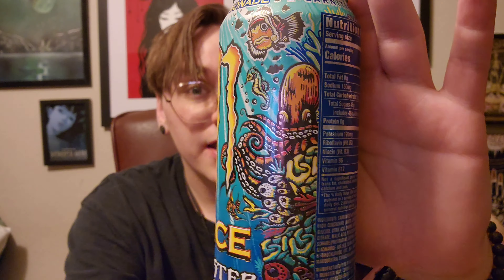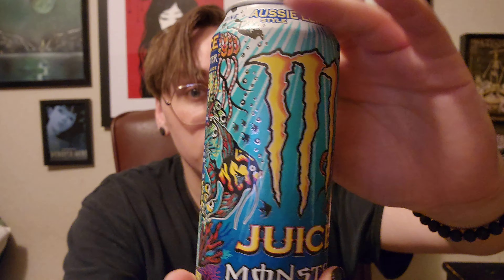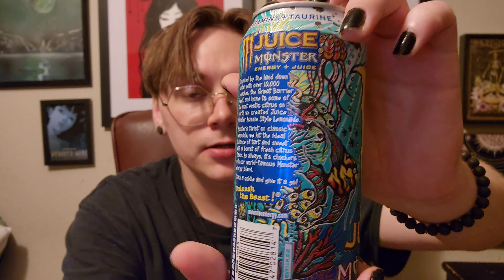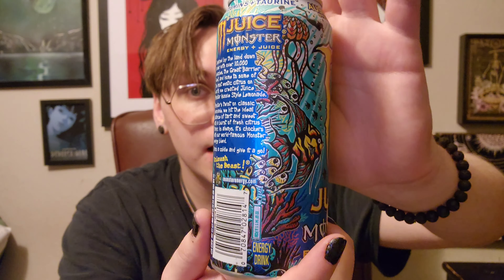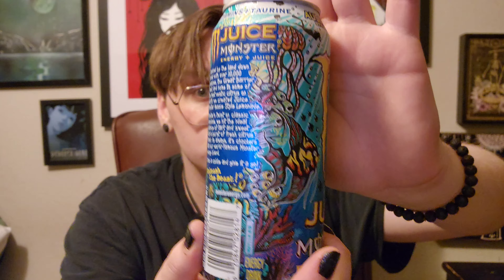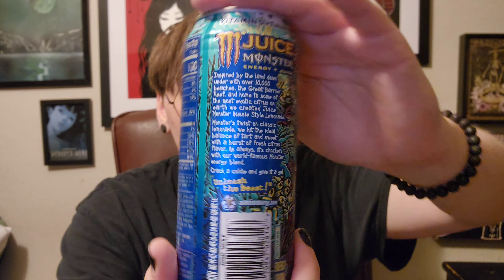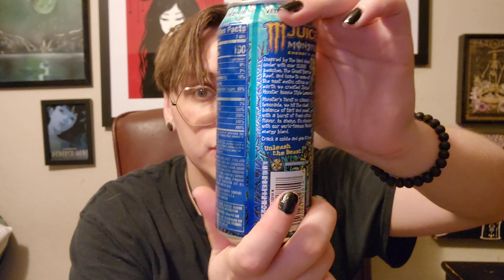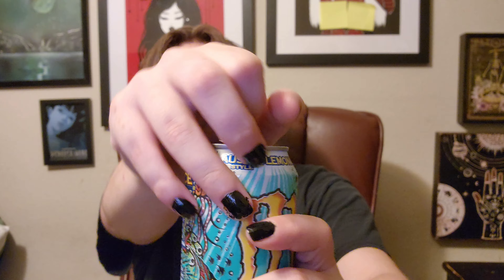Aussie Style Lemonade Monster Energy Drink Review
Recorded June 21st
Edited July 11th